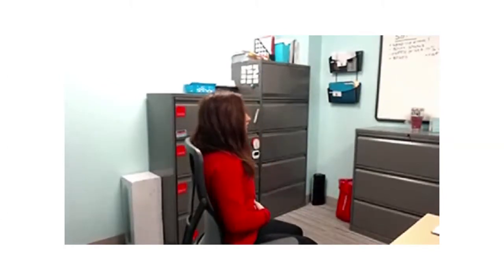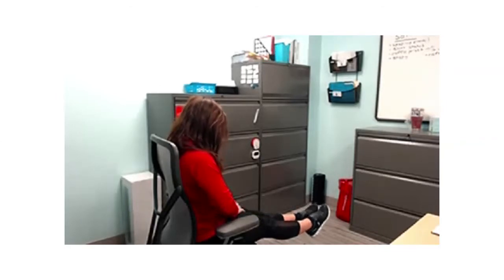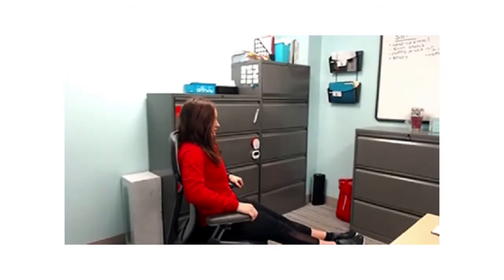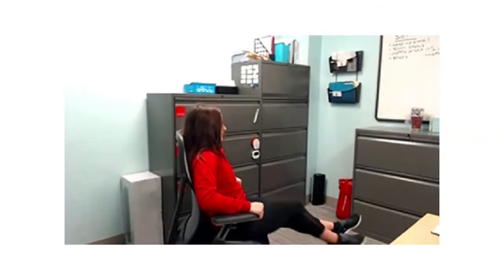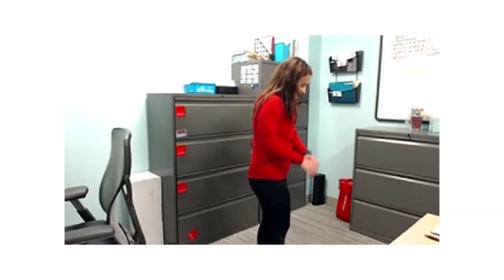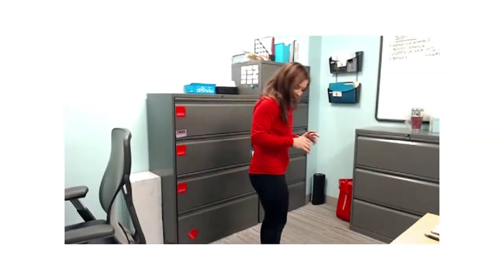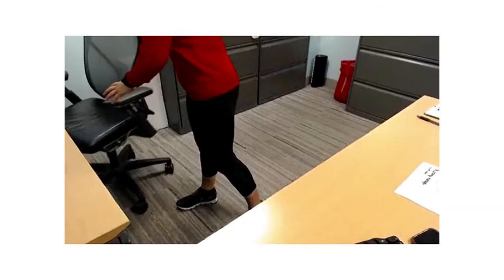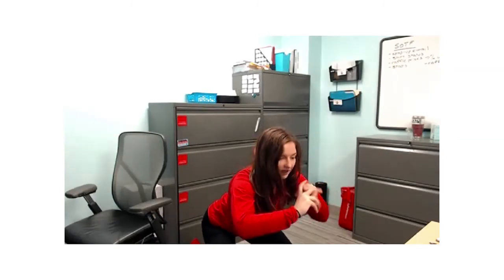CubeFit Strength with Kristen: 2/20/19